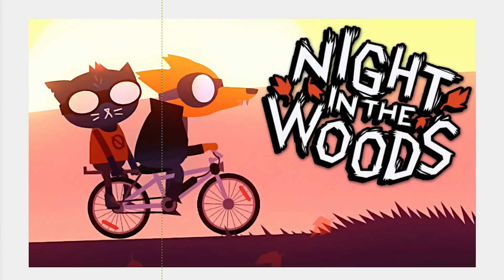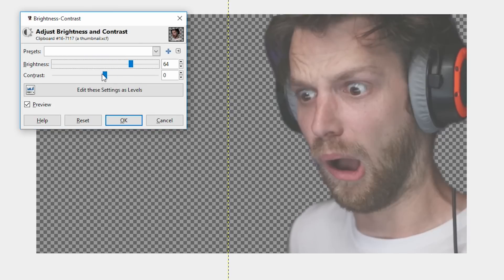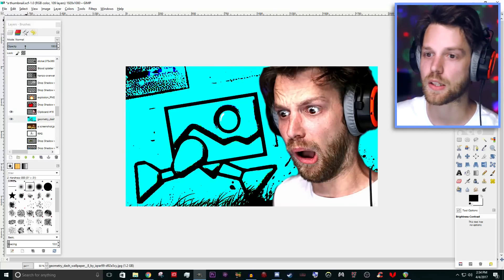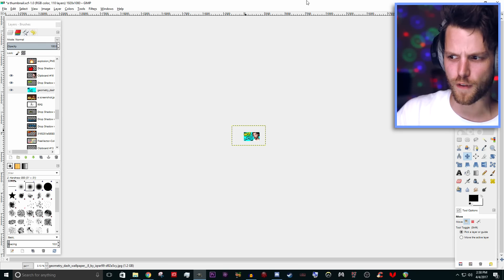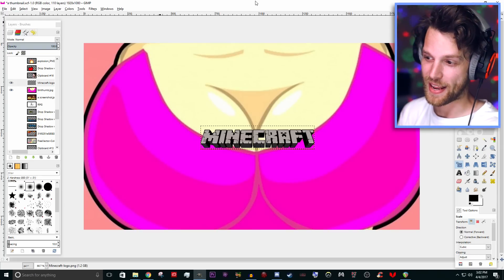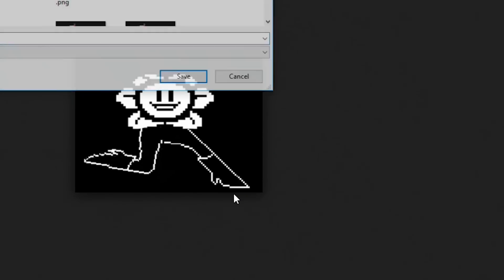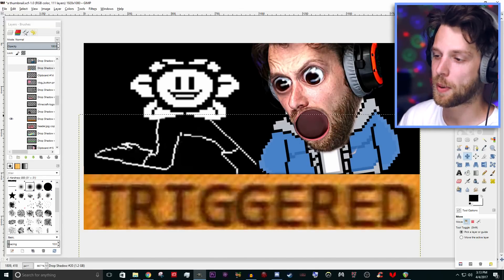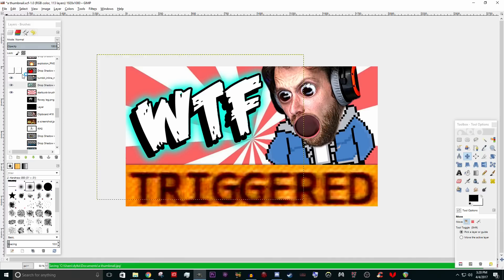HOW TO MAKE BEST YOUTUBE THUMBNAILS FOR MOST CLICKS EASY (Extremely Sarcastic)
WARNING - SARCASM. Do not actually do this stuff.
I use GIMP for thumbnails, it's free.
OUTRO MUSIC IS "FLASH DRIVE" BY WAVE RACER

HERE ARE THE PLACES WE CAN BE FRIENDS:
Snapchat! YuBplays

I am a Christian. I try my best to keep my language clean, however keep in mind that what's a "dirty word" to you may not be one to me. If you have an issue with something I said in a video, I'd encourage you to hold yourself accountable for what you let yourself watch, rather than placing the blame on me.

This YouTube channel is mostly Let's Play, Gameplay, Playthrough videos. Sometimes I do a series called "DURABILITY TEST" where I pretty much just smash electronics in my backyard. Please don't hesitate to leave me a message or comment, I usually see and respond to them all!